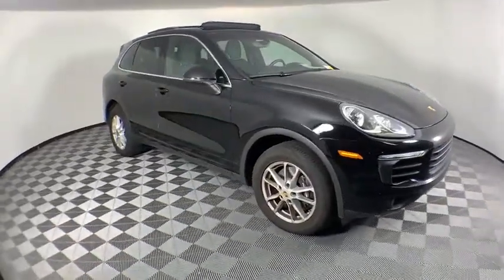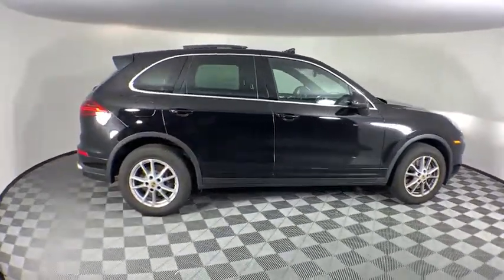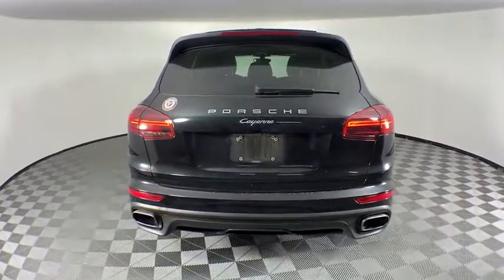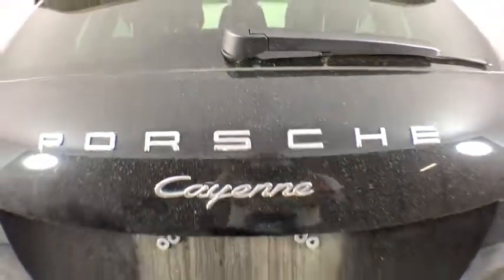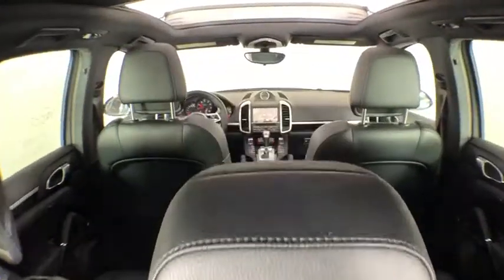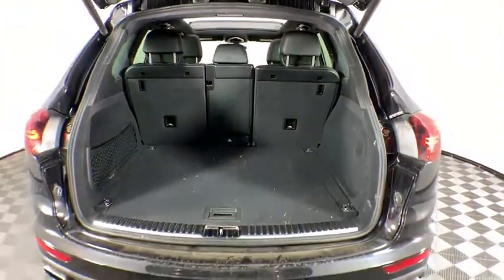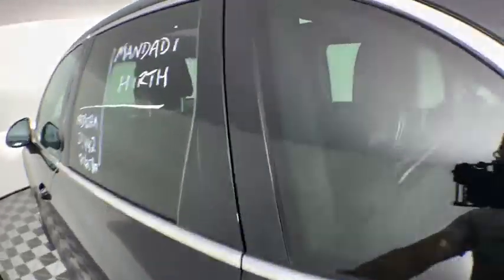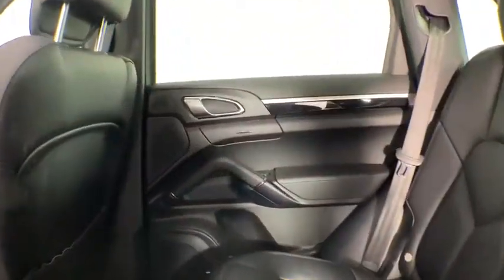2016 Porsche Cayenne New and preowned Mercedes-Benz, Atlanta, Buckhead, certified preowned 193427A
Black Used 2016 Porsche Cayenne available in Atlanta, Georgia at Mercedes of Buckhead.

Recent Arrival!br2016 Porsche Cayenne. This Cayenne is Black and has interior. . 2016 Porsche Cayenne BasebrbrbrPriced below KBB Fair Purchase Price!brOdometer is 8719 miles below market average!brCARFAX One-Owner. Clean CARFAX.brbrbr.As a family-owned enterprise, Mercedes-Benz of Buckhead prides itself in offering you exceptional customer service. Our Mercedes-Benz Certified sales staffs goal is to treat you to an enjoyable, efficient, and transparent purchase experience, enhanced by our convenient Buckhead location and extensive selection of weather protected new and pre-owned automobiles. Allow us to show you what makes Mercedes-Benz of Buckhead the luxury automobile destination of choice in the Southeast. Enjoy our gourmet Cafe Benz, pamper your Mercedes-Benz in our award winning service department, browse our interactive showroom, and rest assured that serving you is our #1 PRIORITY. Mercedes-Benz of Buckhead...Where People Drive Us!brbrAwards:br  * 2016 KBB.com 10 Best Luxury SUVs   * 2016 KBB.com Brand Image Awards